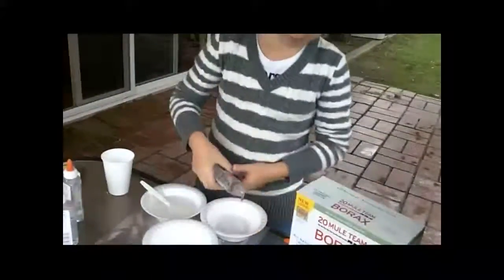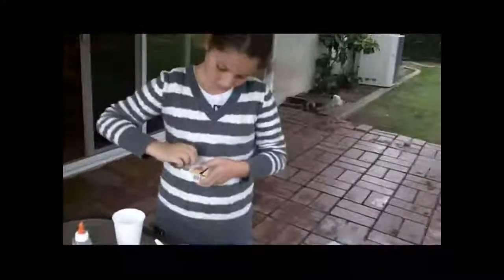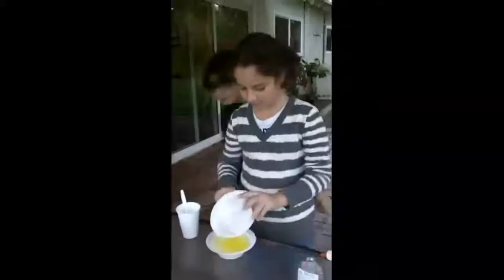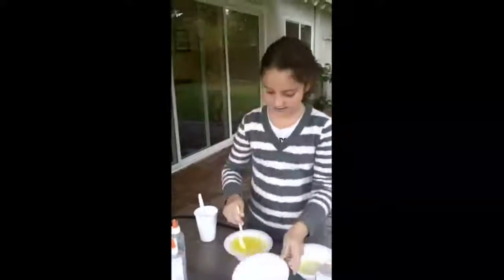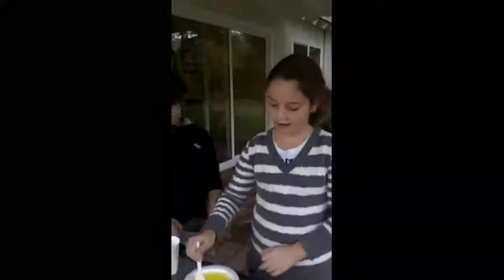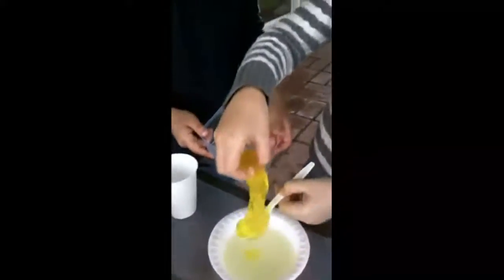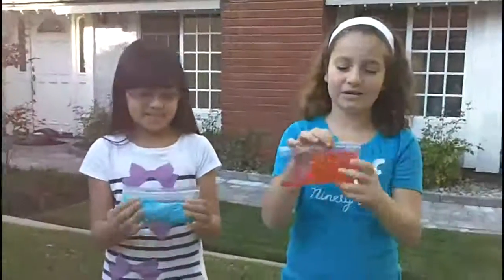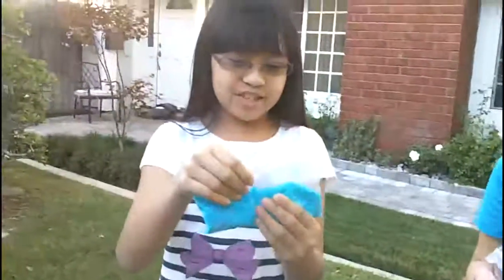Making Slime from Borax and Glue; sponsored by EpisolveGI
Making Slime from Borax and Glue. Science project for fifth grade elementary class @ Gonsalves Cerritos
sponsored by EpisolveGI and NaturalAntacid.Net